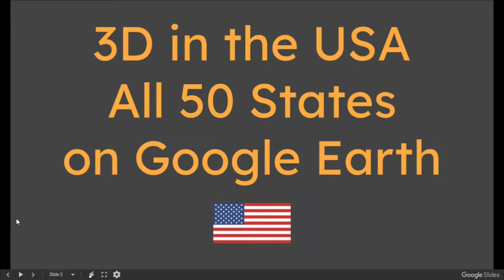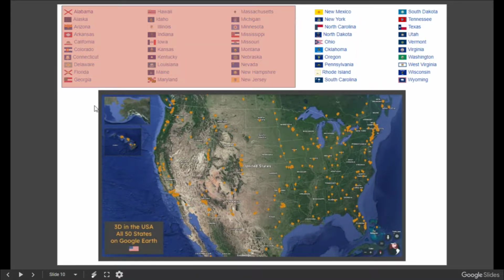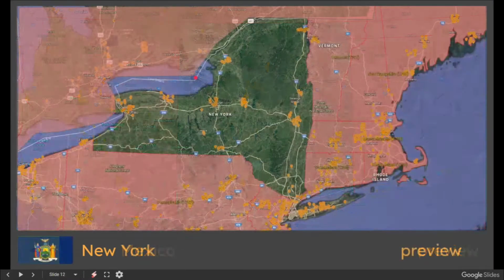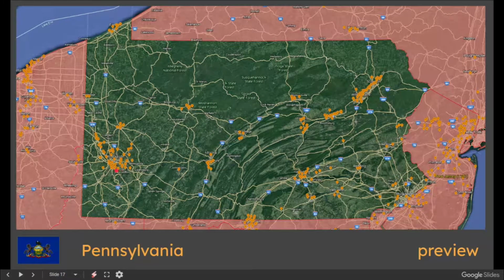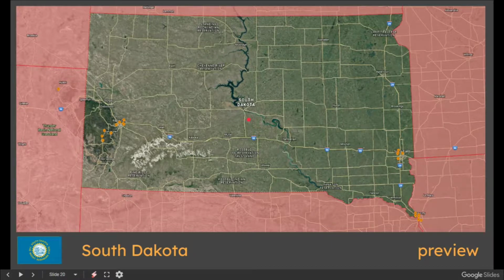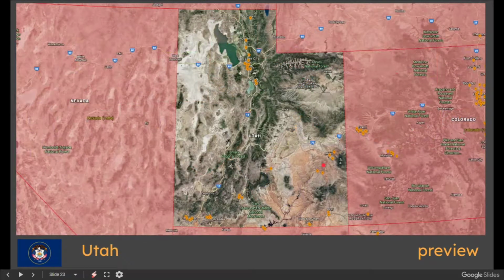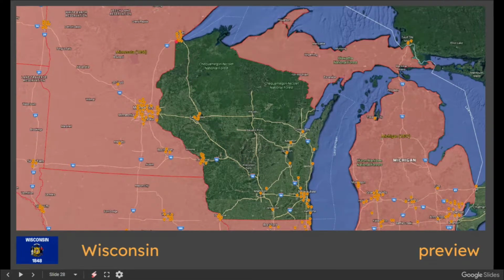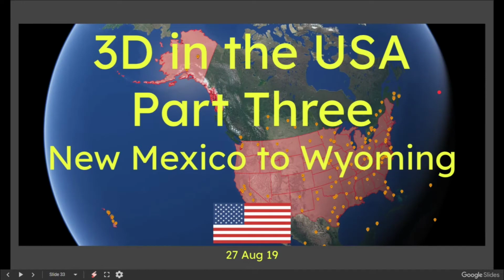3D in the USA Part Three New Mexico to Wyoming on Google Earth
Ever wondered what 3D areas are in the USA? Or been asked to write a geography assignment based on a State? Then take a look here at this simple method to look in more detail state-bystate

EDIT 29 Aug 19 - A thousand apologies, I missed out North Dakota, see these two slides showing Bismarck, Grand Forks and Fargo, as far as I can see just three areas so far.

Questions
- What 3D is there and where is it?
- Is there, at least some 3D in all 50 States on Google Earth?
- Which state has the most or the least?
- What patterns can we see, if any?

Missed Part One, 3D in the USA All 50 States on Google Earth A to G Preview,

download then import to google earth pro or studio or web .. I used